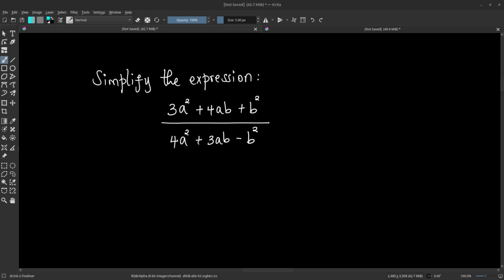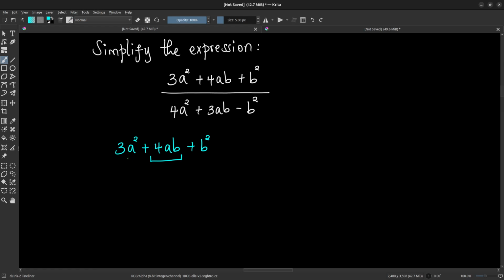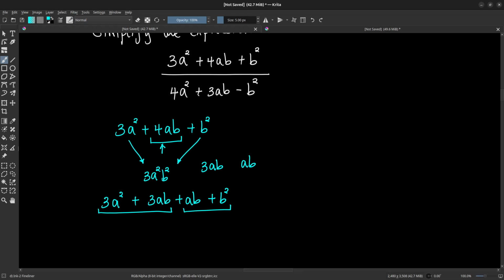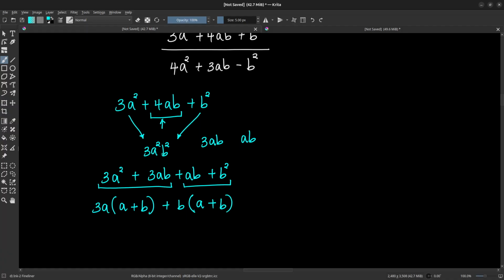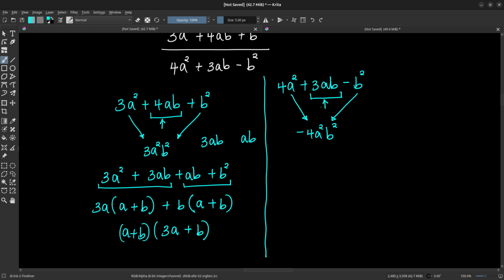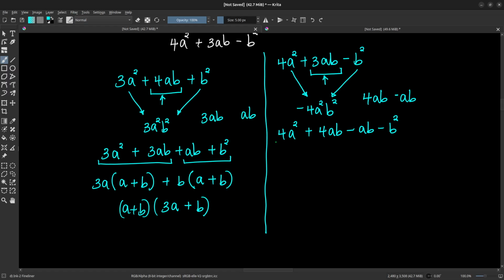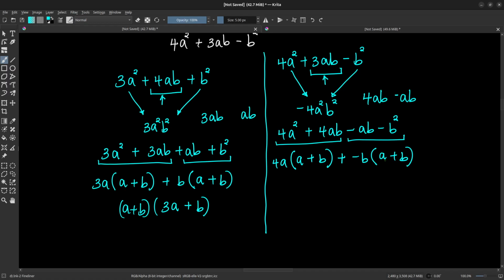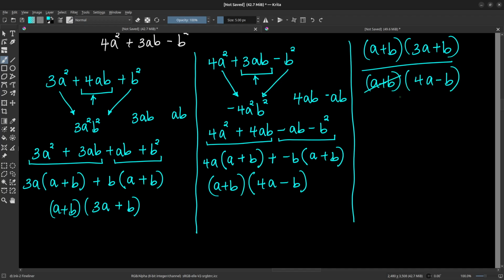simplify the expression | kcse-2000-pp1-no-2